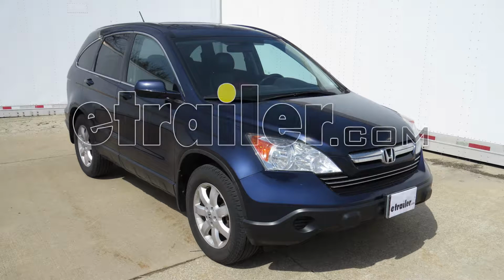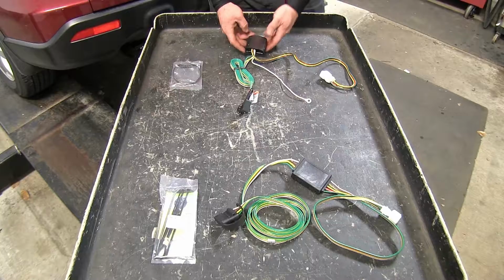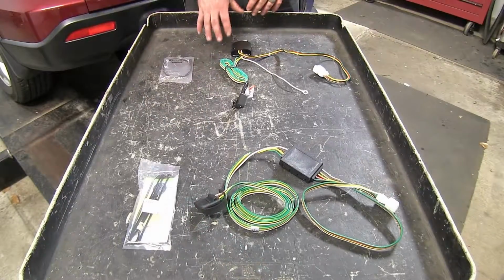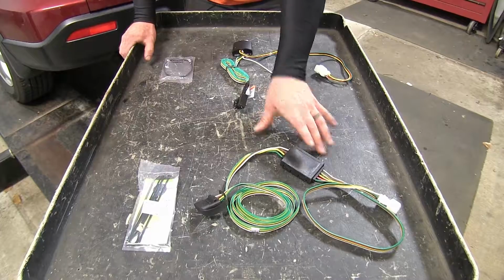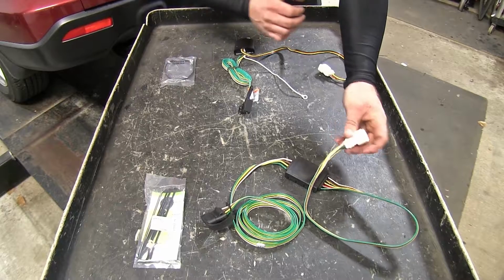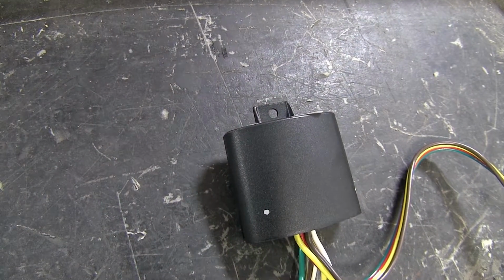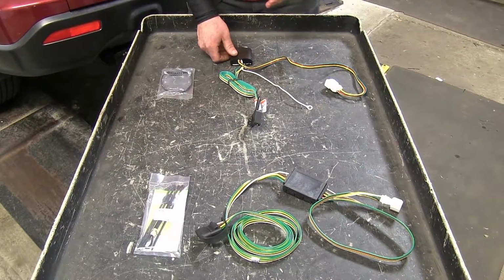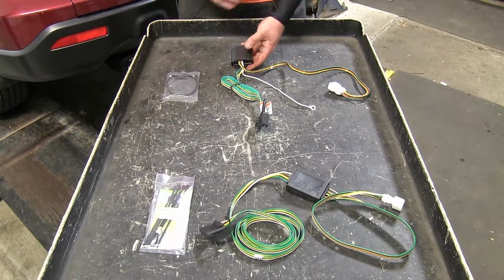etrailer | Best 2007 Honda CR-V Trailer Wiring Options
Today, we're going to be taking a look at the best custom fit vehicle wiring options for your 2007 Honda CR-V. Up top, we've got the Tekonsha T1 Vehicle Wiring Harness with 4-Pole Flat Trailer Connector, part number 118427. On bottom, we've got the CURT T-Connector Vehicle Wiring Harness with 4-Pole Flat Trailer Connector, part number C55106. The biggest difference that you're going to see between these two wiring harnesses is on the Tekonsha, the converter box is circuit protected. Even if there's a short in the trailer or in the wiring for our converter box, it's not going to go back and blow the fuse on the vehicle. The next difference we'll see is in the amperage ratings that's going to be on each circuit on the 4-pole wiring. With the Tekonsha, it's going to be rated at five amps on the tail light circuit and 2.1 amps on the stop and turn signal circuits. Where on the CURT, it's going to feature five amps on the tail light circuit but three amps on the stop and turn circuits.

The CURT features surface mount technology which is the way that the wires are connected to the connection points inside the converter box, which are going to help make for a much more reliable connection even in rough road conditions. It's also going to help to reduce heat output inside our converter box. Another difference that we'll see is on the Tekonsha, it's got this white ground wire with a ring terminal at the end in order to ground it. Where on the CURT, the white wire is inside the connector that goes into the factory harness so it's going to be grounded through the factory ground in the harness. Both of these wiring harnesses are going to install on the interior of the CR-V. They're both going to come with the hardware necessary for installation. In the hardware, the CURT is going to come with double sided sticky tape in order to secure the box to the vehicle.

The Tekonsha is going to come with an extra self-tapping screw in order to mount it through the hole here that's molded into our converter box. For a brief summary, the CURT is going to give us a higher amperage rating on the stop and turn signal circuits which is going to allow us to power more lights on our trailer. As far as construction quality, the Tekonsha feels a little bit more durable and it's got the mold that you know it's going to be nice and weather tight. The way it mounts to the vehicle, you know is going to be nice and secure. The Tekonsha is also going to give us a little bit extra vehicle protection, because the converter box is circuit protected. If I was installing one of these on my vehicle, I would tend to go with the Tekonsha just because of the construction of the box and it is circuit protected.

I wouldn't have to worry about any of the lights on the vehicle not working if something would 00:02:35 happen to the trailer. We hope this helps in the decision making process for custom fit vehicle wiring for your Honda CR-V.